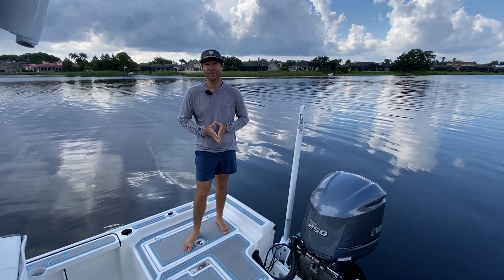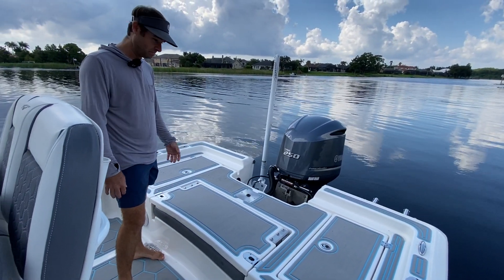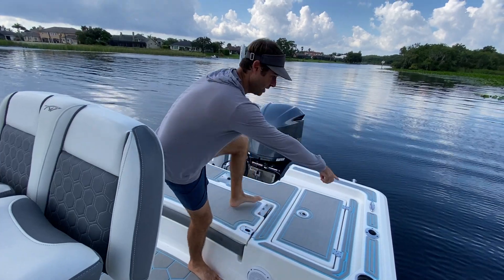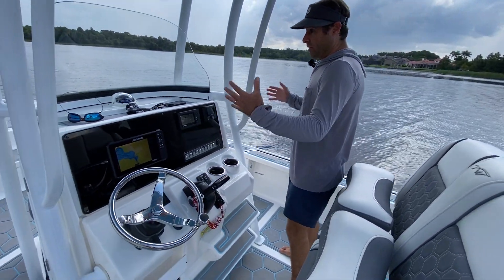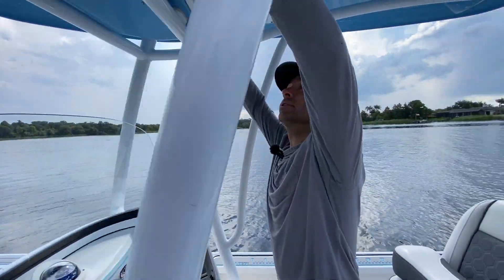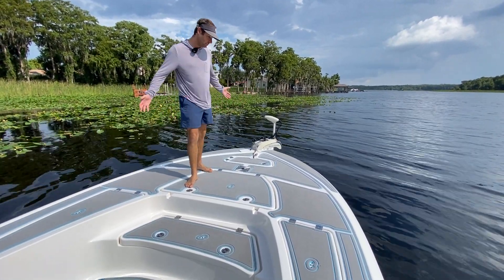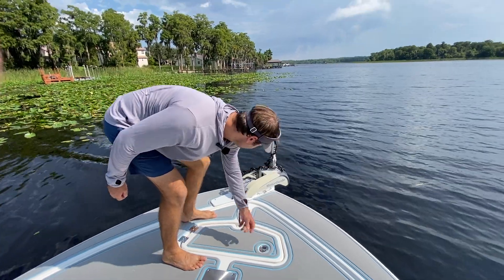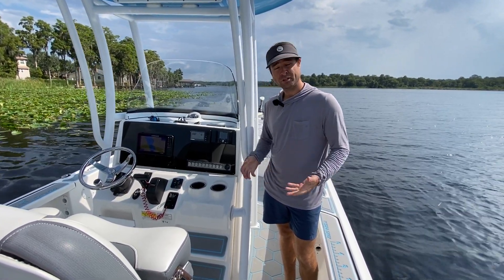2019 Tidewater 2410 Bay Max **FOR SALE** in Clearwater, FL August 2024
2019 Tidewater 2410 Bay Max
2019 Yamaha F250 with only 131 hours
2019 Magic Tilt Aluminum Trailer

Notable Equipment & Options:
•Full boat detail completed 8/2024
•Blue hull side & white bottom
•Blue color match under hardtop
•Hydra-Deck flooring on decks & cockpit
•10’ Power Pole Blade-White
•Atlas 6” Jackplate
•Motorguide Xi5 Trolling Motor-24vt 80lb thrust
•Quick release bracket & plug for trolling motor
•2 bank on-board charger for TM system
•Lowrance HDS9 GPS & Fishfinder
•Transom mount sonar transducer with side scan
•Yamaha 6Y9 Digital smart gauge
•JL Audio system w/6 speakers
•Lowrance VHF radio w/8’ antenna
•Lenco trim tabs w/indicator light
•Lighted accessory switch panel
•LED cockpit & spreader lights
•Freshwater wash down system
•2 house/starting batteries in console
•2 bank on-board charger for house batts
•300 hour interval service completed only 20 hours ago
•Mid-ship flush rod holders (2)
•Flip up aft bench seat
•Full custom boat cover (sunbrella)
•Trailer surge brakes & spare tire
•3 plumbed live-wells
•Room to add a toilet in console

Florida Native Boat Sales presents a striking 2019 Tidewater 2410 Bay Max for sale! The 2410 blends the best of shallow water fishing, nearshore fishing and pleasure boating in both it’s design and amenities! This boat has been well maintained and always stored under the custom boat cover. Top speed is about 50mph and she offers a quick hole-shot. All lights and pumps function properly. The boat features a self-bailing cockpit and is super stable with the 9’ beam. Storage is abundant and allows for excellent organization of all different sized gear including 5-gallon buckets. If you are looking for a low hour 24’ bay boat that can safely cross big  water, pack tons of gear, comfortably carry 8 adults, is in excellent condition and priced to sell, then don’t let this opportunity get away! Listed at $69,900. The boat is located in Clearwater, FL. Call or text Matt Norman at two.three.nine.849.4719 with inquiries.